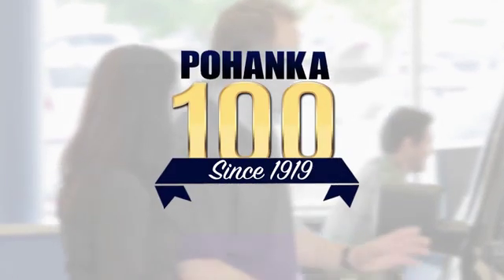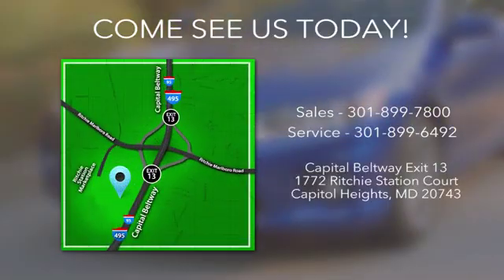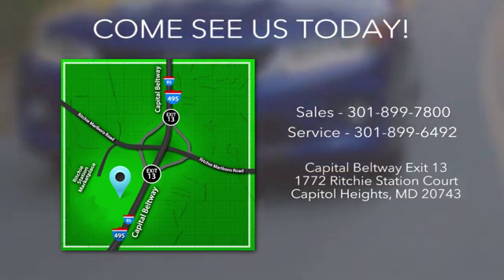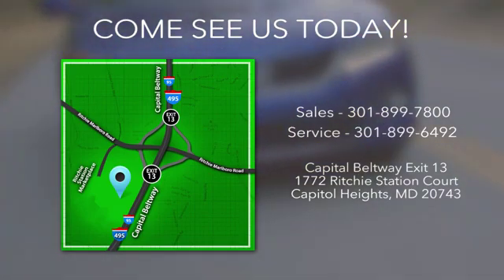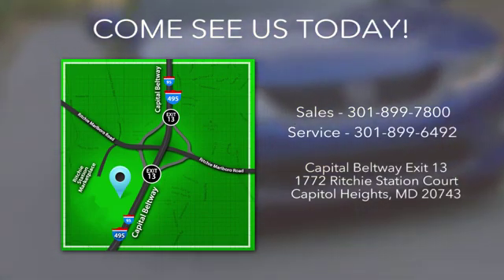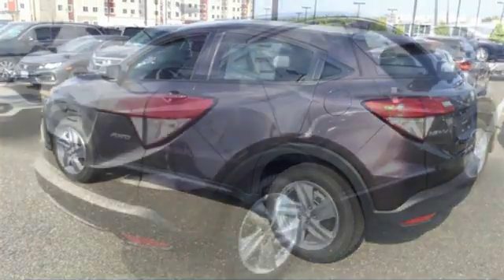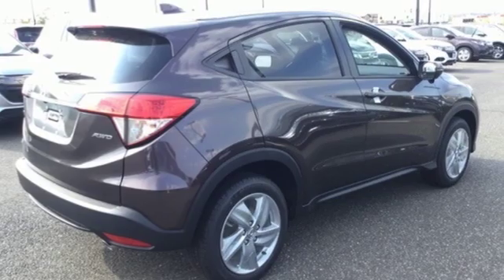New 2019 Honda HR-V Washington DC Honda Dealer, MD HKM736244 - SOLD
Year: 2019
Make: Honda
Model: HR-V
Trim: EX
Engine: 1.8L I4 SOHC 16V i-VTEC
Transmission: CVT
Color: Black
Interior: black
Stock #: HKM736244
VIN: 3CZRU6H51KM736244
Midnight Amethyst Metallic 2019 Honda HR-V EX AWD CVT 1.8L I4 SOHC 16V i-VTEC 2019 Honda HR-V EXbrbrWe make every effort to provide accurate information but please verify options and price with management before purchasing. All vehicles are subject to prior sale. All prices are special internet prices only. All financing is subject to approved credit. Prices exclude dealer installed options, tax, tags, registration fees and processing fee of $300. Not required by law. Sale prices may include all applicable incentives. Some prices including incentives may require financing through the manufacturer and are therefore subject to credit approval. Dealer installed options are additional. Stock photo colors, options and trim levels may vary. Not responsible for typographical errors. Published price subject to change without notice to correct errors and omissions or in the event of inventory fluctuations. Vehicles may be in transit to dealer. Vehicle photos may not match exact vehicle. Please call to confirm availability status. NHTSA Government 5-Star Safety Ratings are part of the U.S. Department of Transportationa€TMs New Car Assessment Program Model tested with standard side airbags (SAB). **Based on model year EPA mileage ratings. Use for comparison purposes only. Your mileage will vary depending on driving conditions, how you drive and maintain your vehicle, battery pack age/condition, and other factors. 5-Star overall scores are awarded by the National Highway Traffic Safety Administration. Safety Ratings are awarded by Government 5-Star Safety Ratings are part of the U.S. Department of Transportationa€TMs New Car Assessment Program Model tested with standard side airbags (SAB).

Address:
1772 Ritchie Station Court Capitol Heights